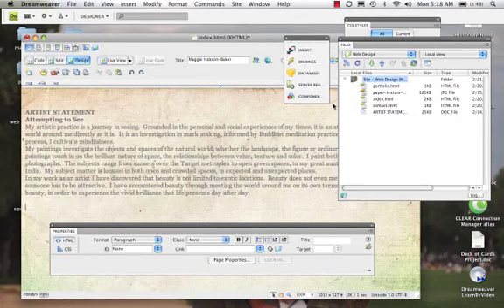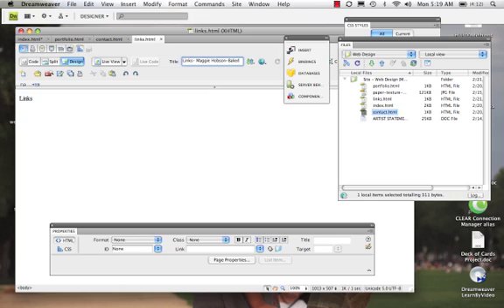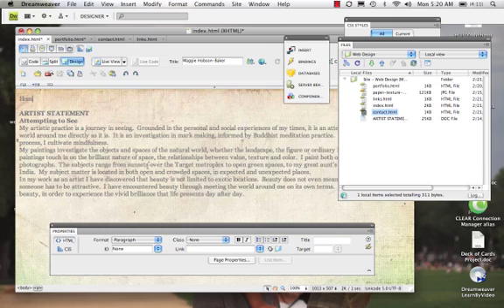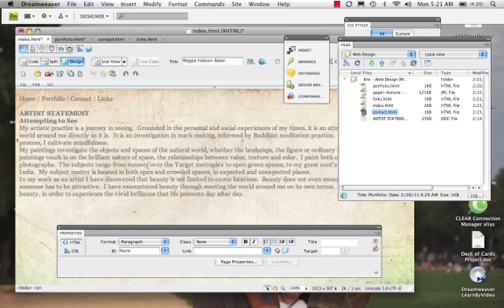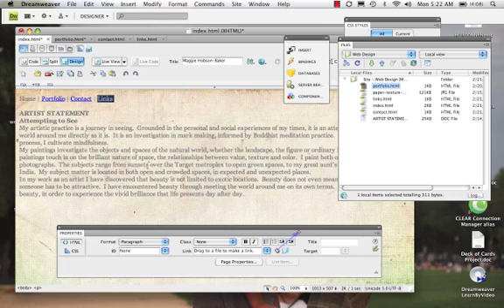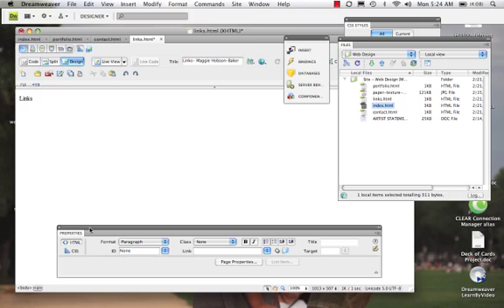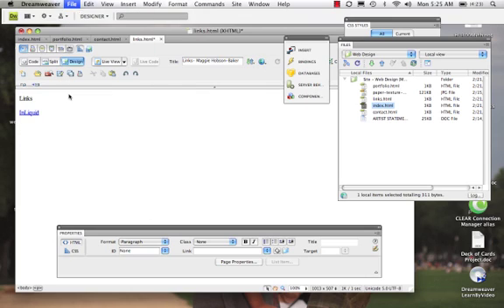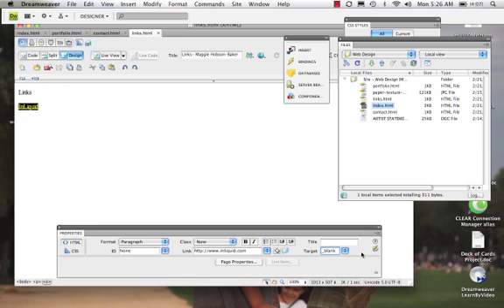Creating Internal and External Links in Dreamweaver CS4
In this video I will create a simple navigation bar and go over how to create internal and external links.